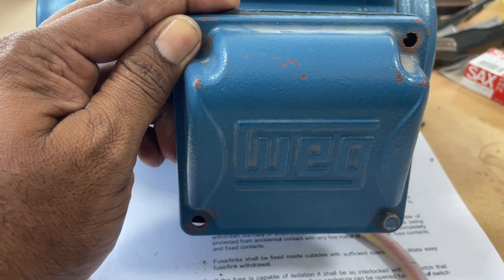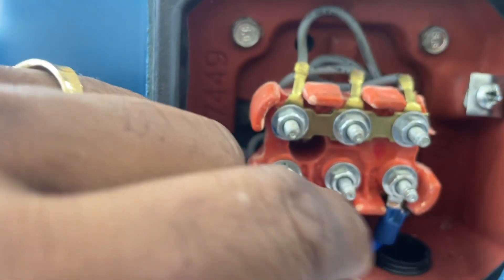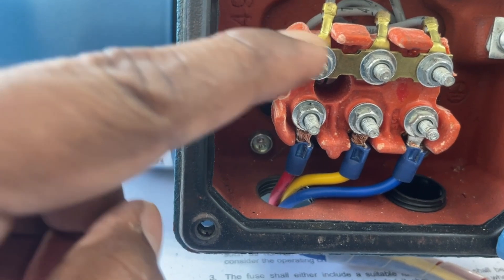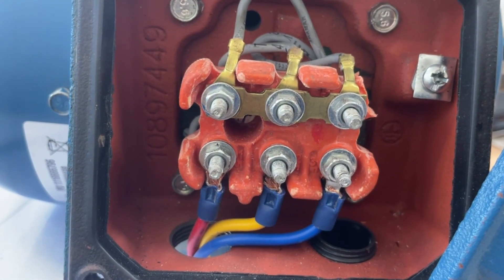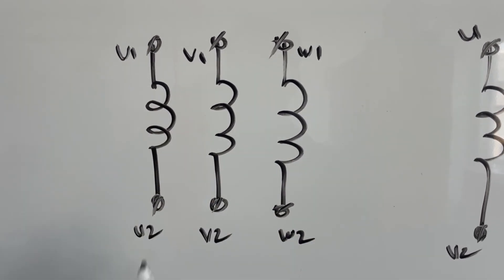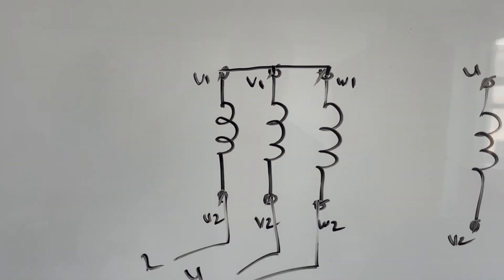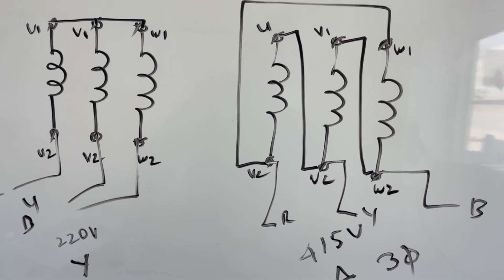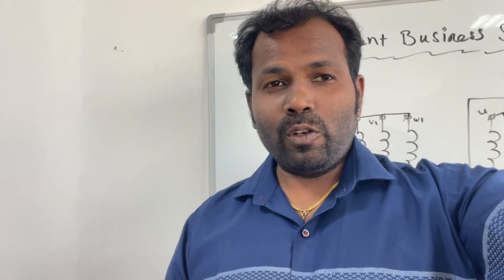Understanding of Motor terminal connections/ 230V STAR and 415V DELTA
In this video we have explained about how to understand and do the motor winding connection on terminals.